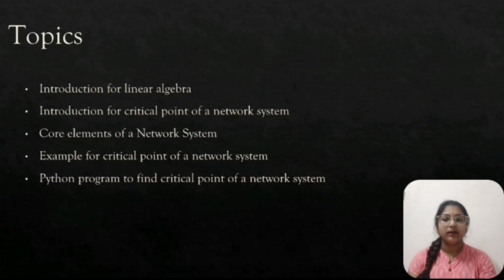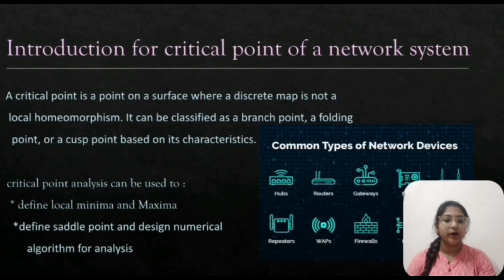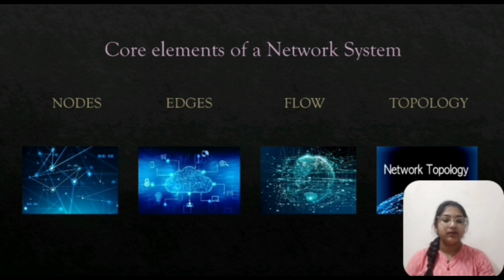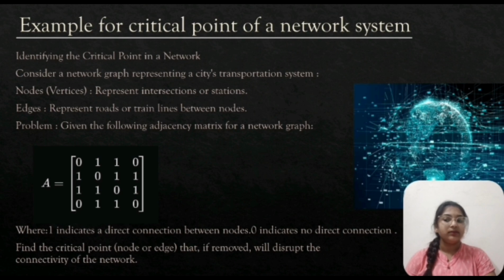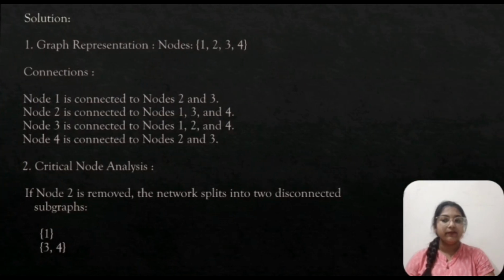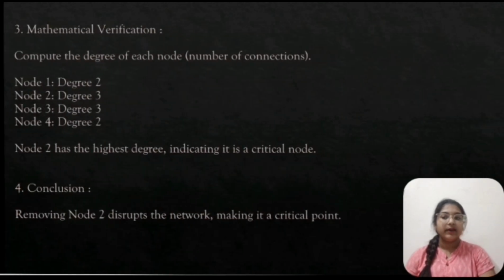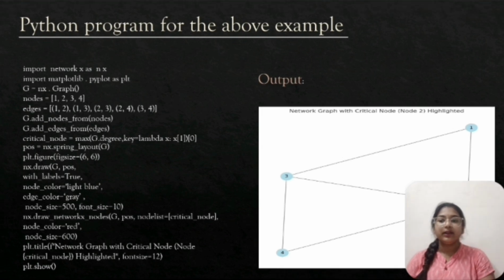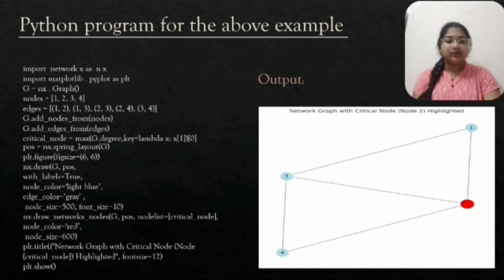Critical point of a network system - ( linear algebra)